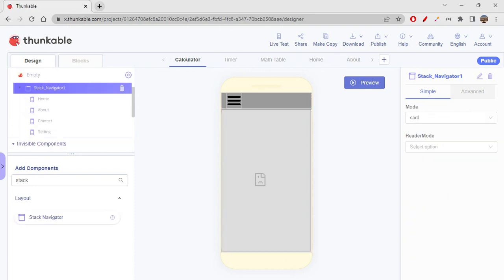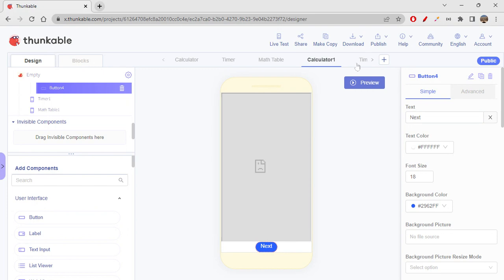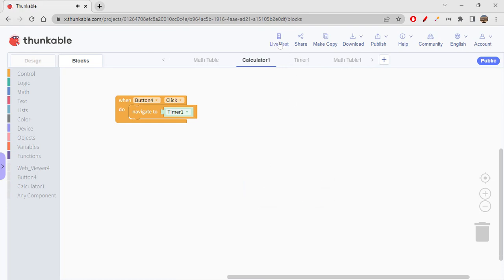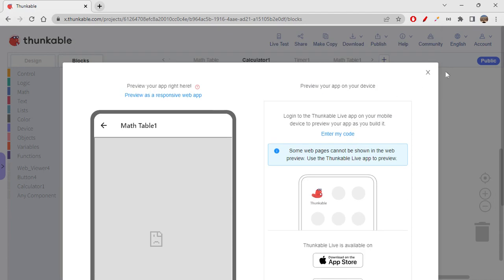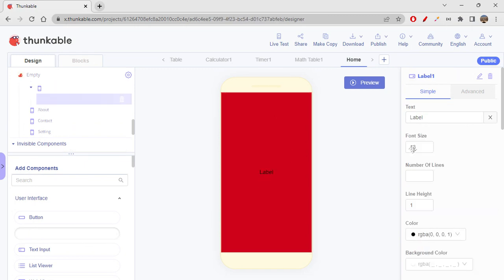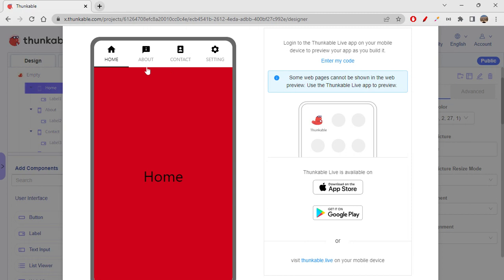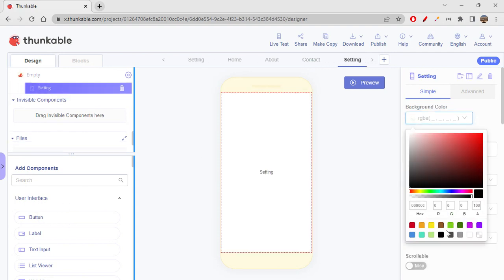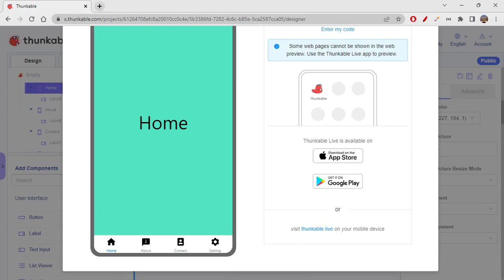Different types of Navigators in Thunkable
Hi folx,